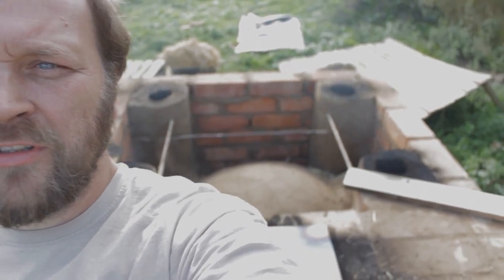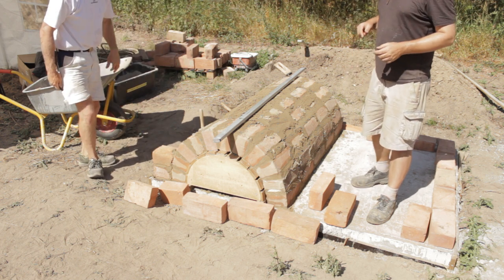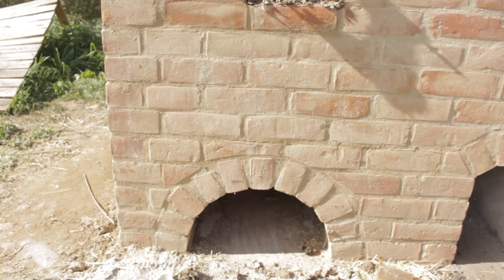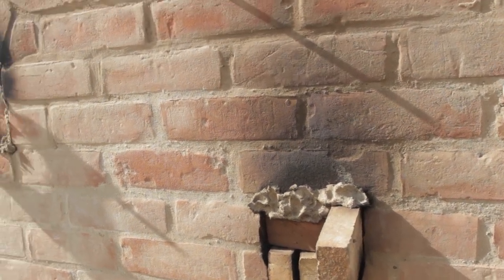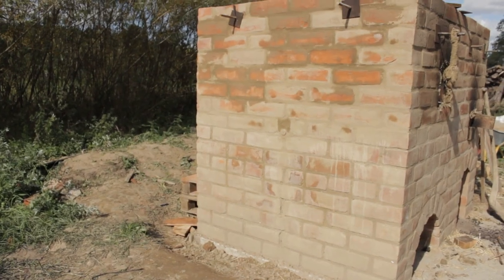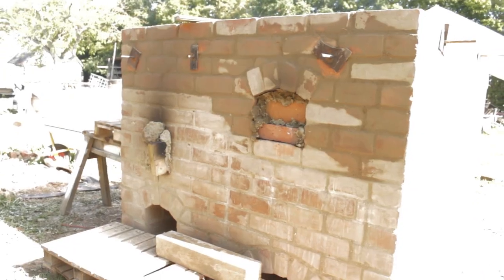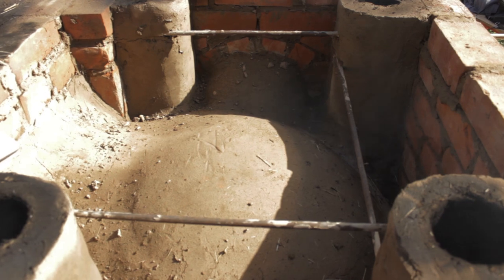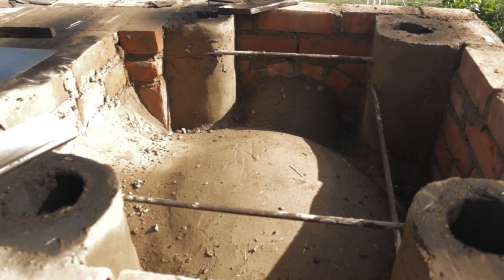An early 16th century reverberatory furnace for casting cannon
appliedarchaeometallurgy ancientmetallurgy Reconstruction of an early 16th century reverberatory furnace. This is a cooperation of the Ho Research Group, the Middelaldercentret in Denmark and the Archaeometallurgical Laboratory.
The film presents some glimpses of the progress of furnace building and how it was designed. Furnace construction is a pivotal component of gun founding and hence an experiment in its own right. Next to the melting technology, the moulding process is investigated in another experiment, which deals with the moulding and casting of a few smallish 15th century cannon.
By the way: these furnaces can also be used for the casting of statuary bronzes and were used by many Renaissance artists, such as for example Benvenuto Cellini. Other that that these furnaces are in principal the same as those used for puddling and can be regraded as their predescessors. In conclusion the case could be made that these furnaces are of a rather central role of the development of the metal industries.